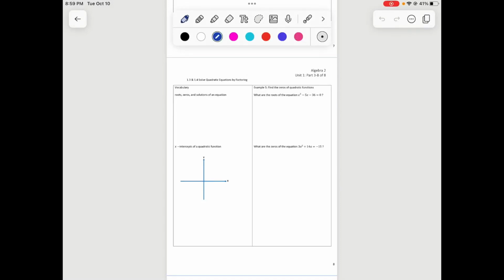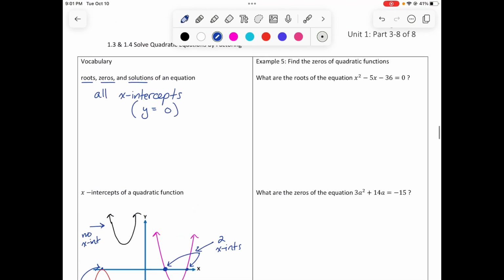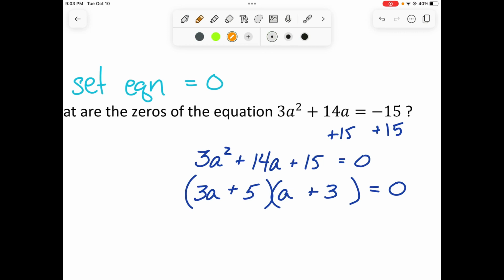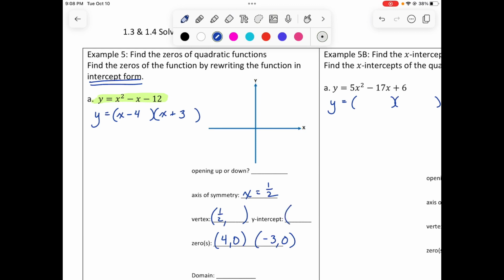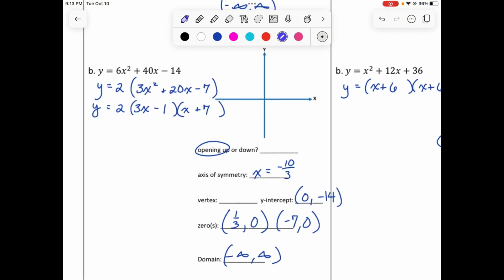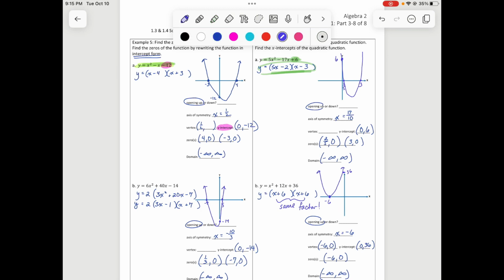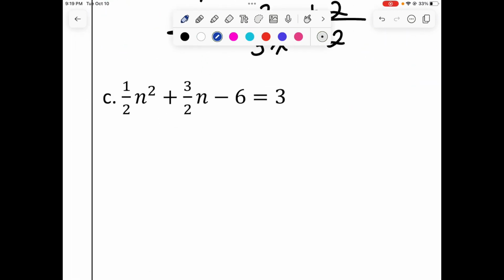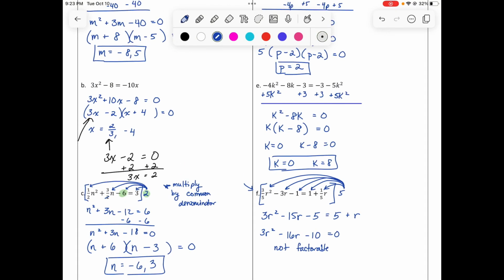1.3 and 1.4 Factor and Solve Notes